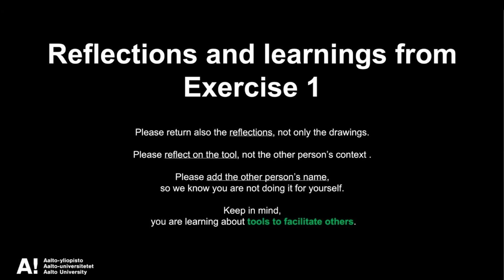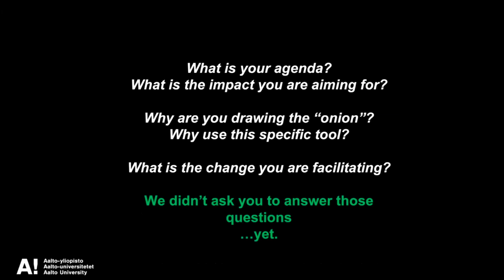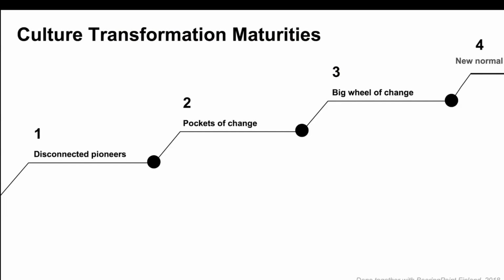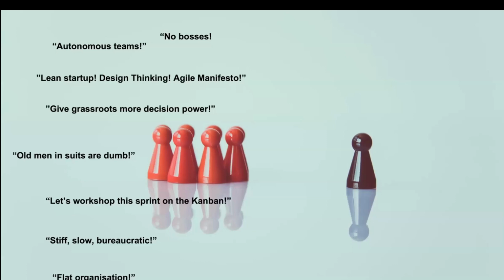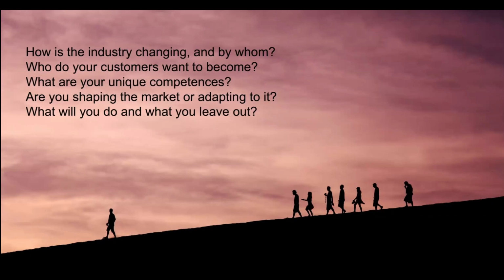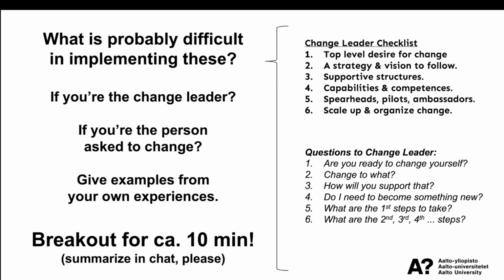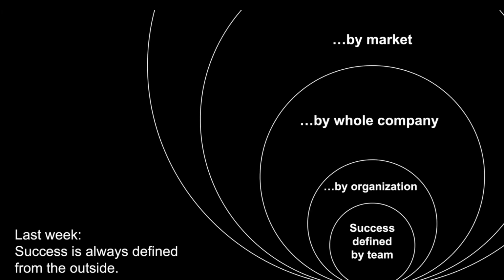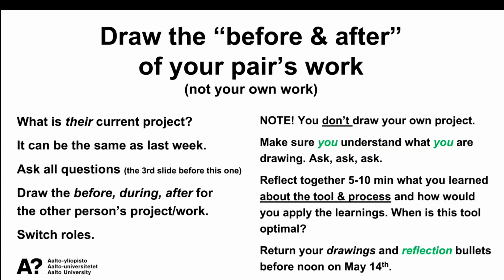Facilitating Change 2024: Lecture 2 recording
This is the second of six lectures that are part of the Facilitating Change course.
Lecture theme: Organizational Transformations
The course is taught by Risto Sarvas and Jari Ylitalo.
Recorded 8.5.2024